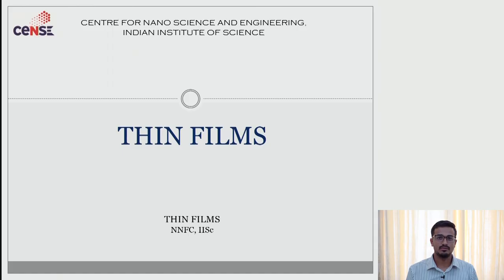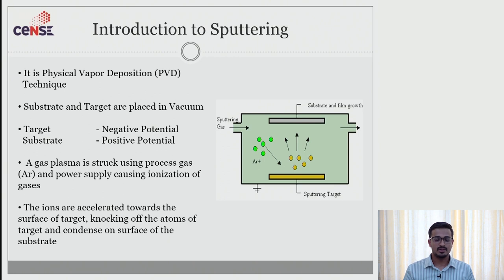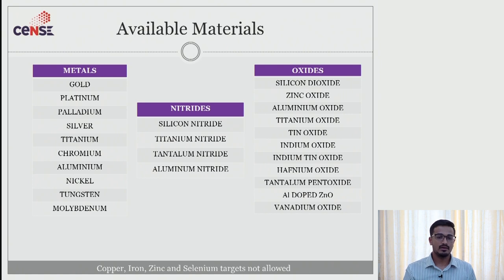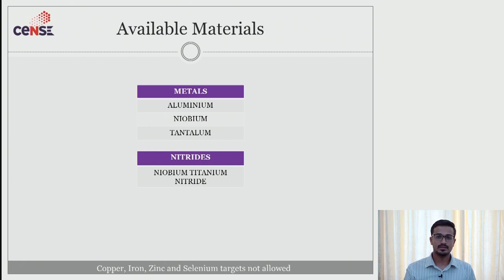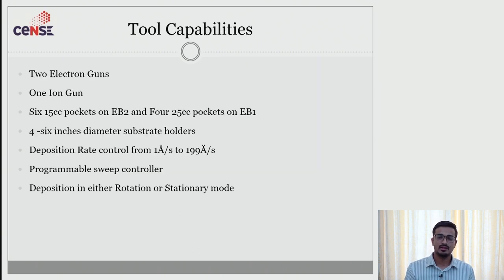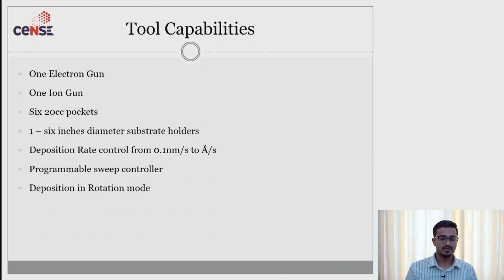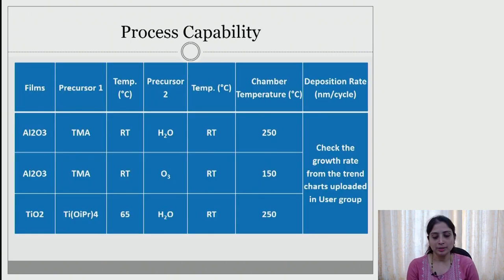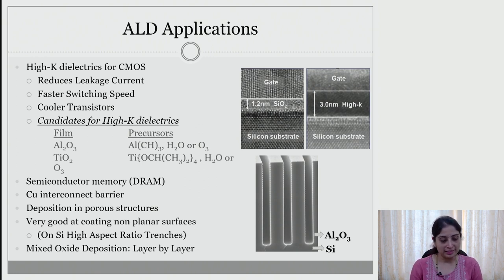Introduction to Thin Films